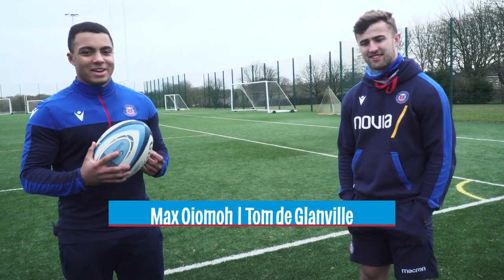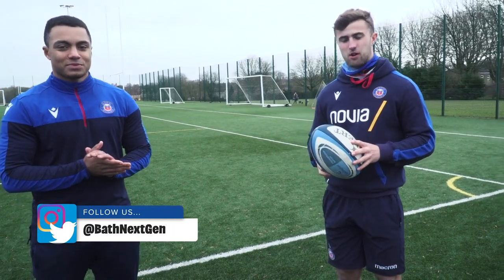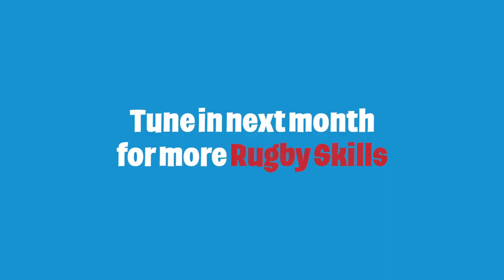RUGBY SKILLS SERIES | Passing Technique with Max Ojomoh and Tom de Glanville